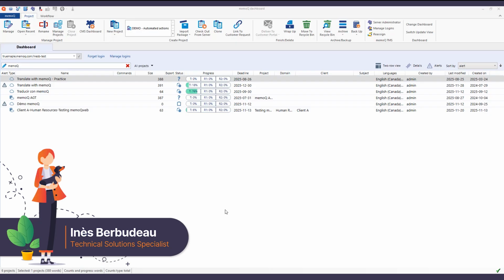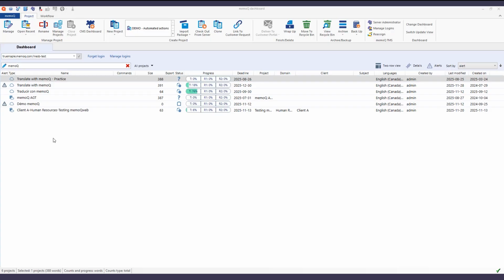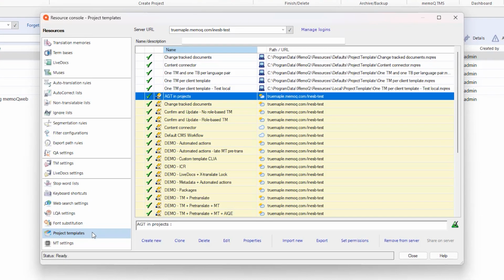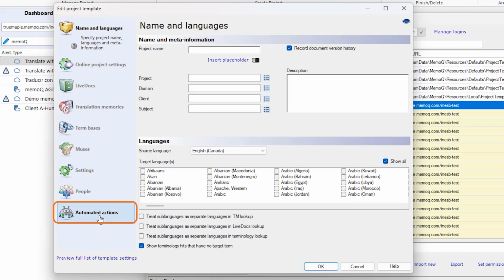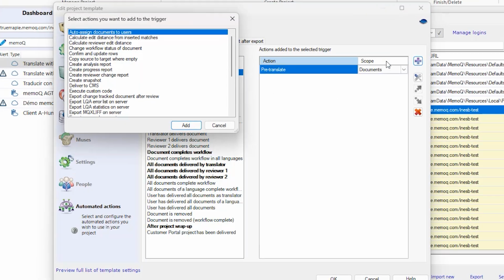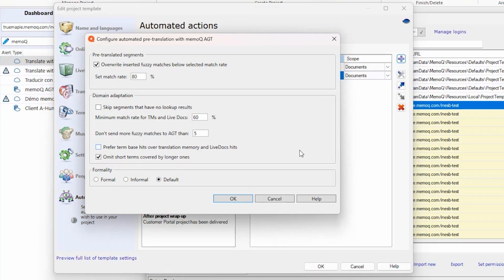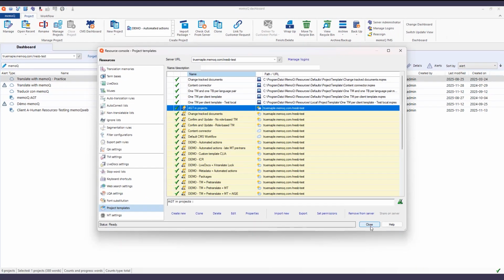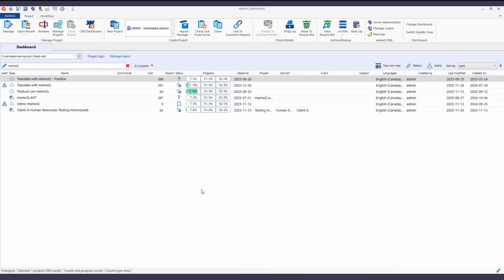Automating Pre-Translation with memoQ AGT in Templates - memoQ in 90 seconds #41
Did you know that since the release of memoQ 12.0, you can automate the pre-translation of your files using memoQ AGT? Inès shows you how in this new episode of memoQ in 90 seconds.